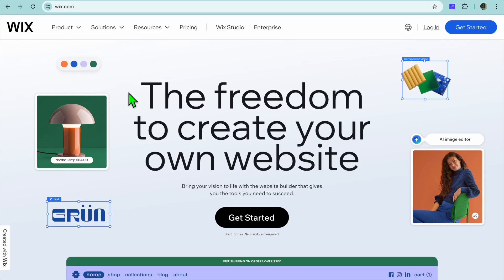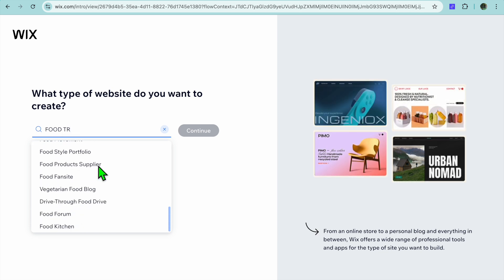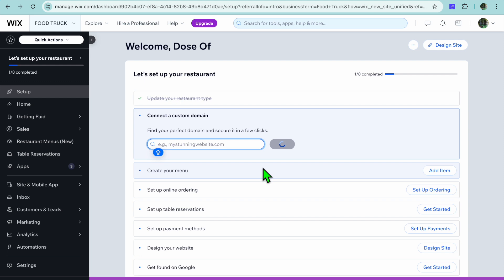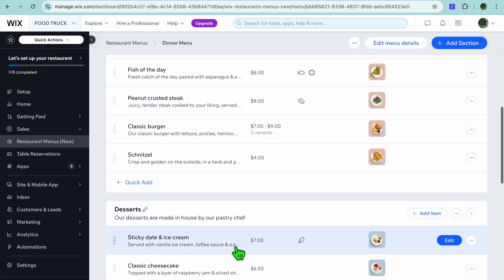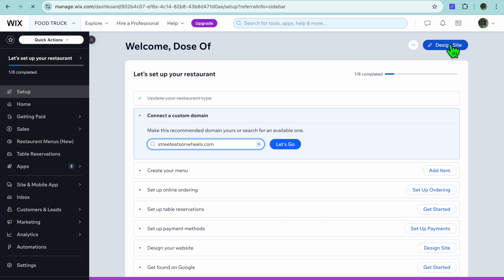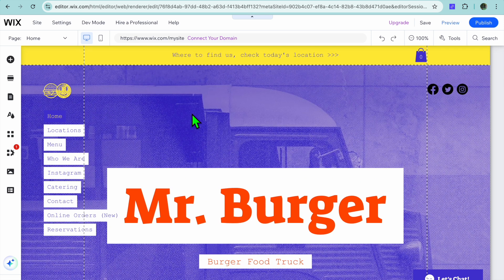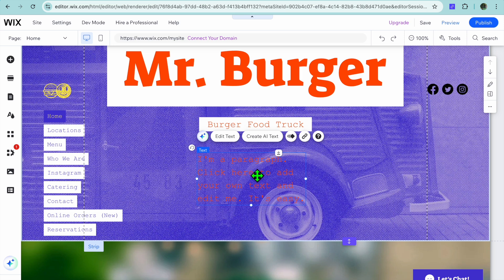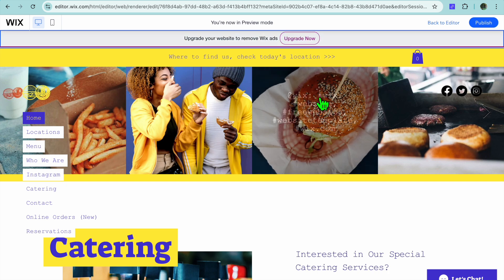HOW TO MAKE FOOD TRUCK BUSINESS WEBSITE ON WIX